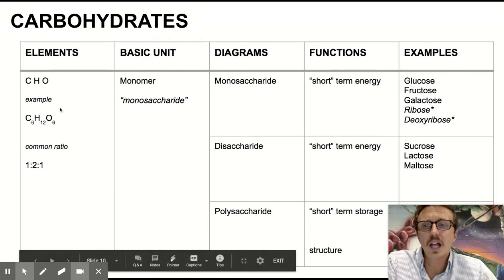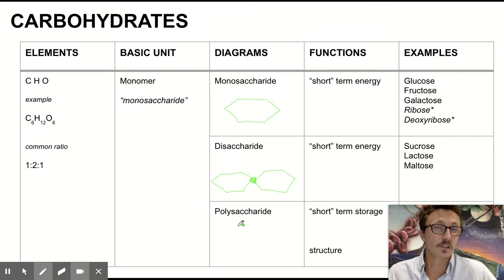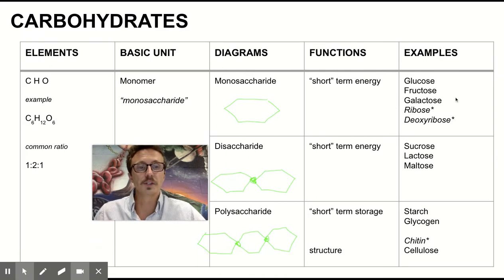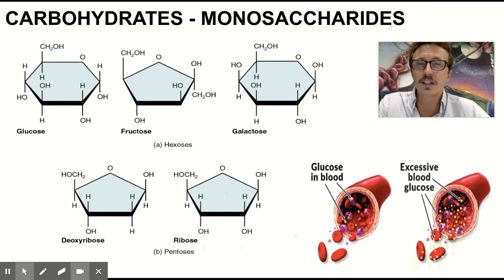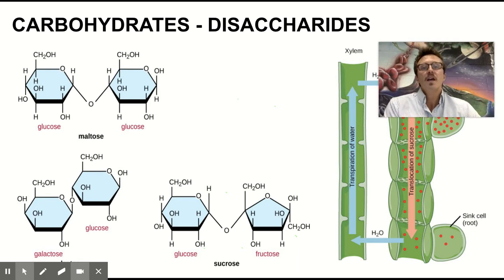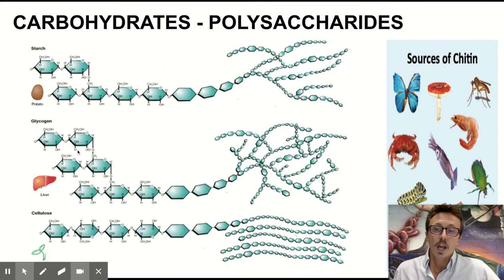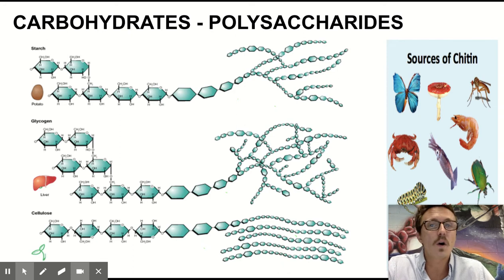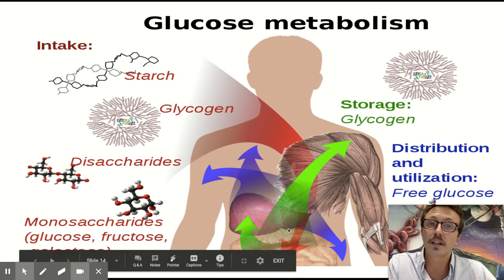#2.2 (CP) Carbohydrates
A quick survey of carbohydrates describing their structure, functions, and a few examples along the way.

Why can the guy or gal go to the gym? What polysaccharide would be stored in their muscle and liver cells?